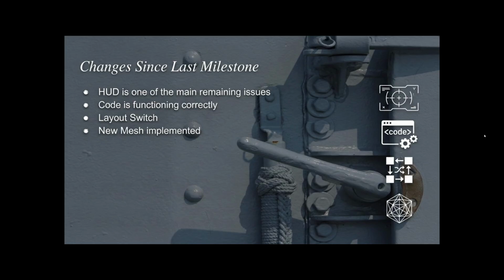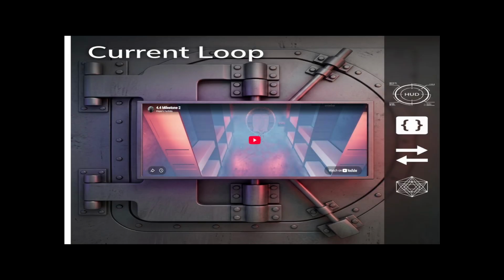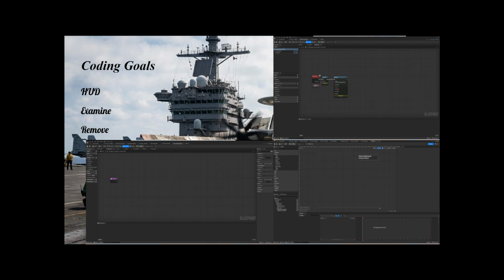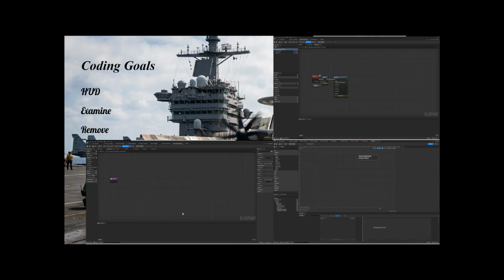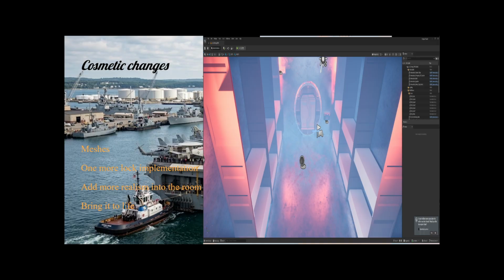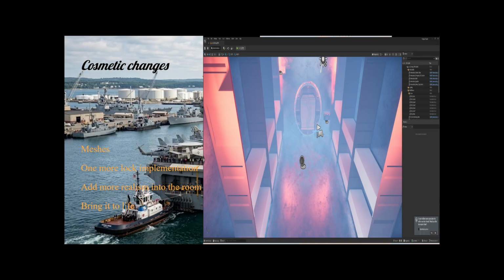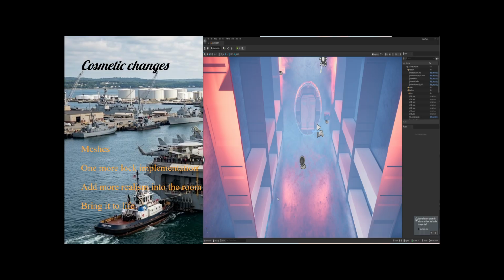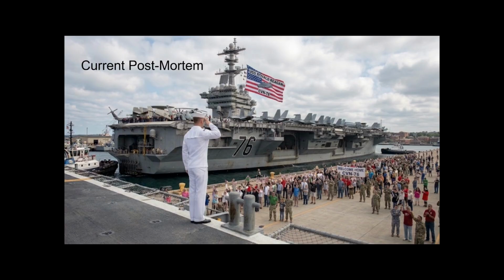Milestone 2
We have made some great progress. See what has been updated!